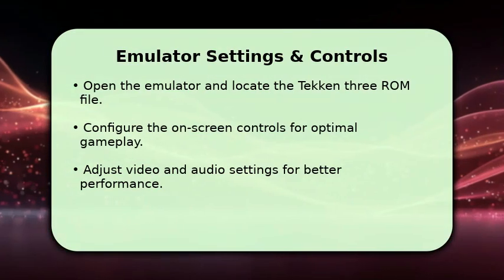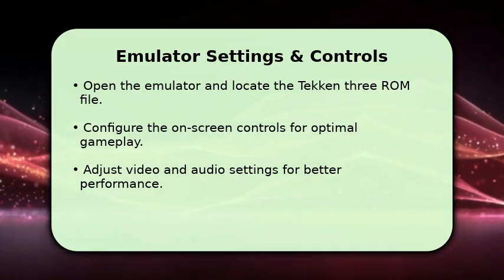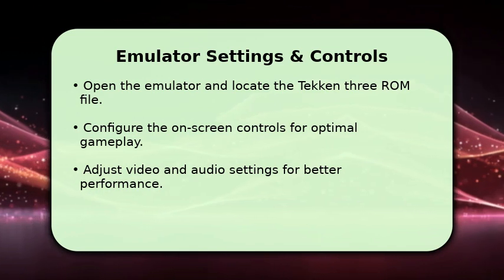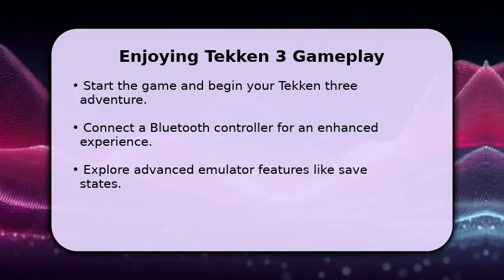How to Play Tekken 3 on Android 2025 - Full Guide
▸ :^) Get ready to rumble! This video is a comprehensive guide on how to play Tekken 3 on your Android device in 2025. With the latest updates and features, we'll take you through the steps to download and install the game, as well as provide tips and tricks for improving your gameplay. Whether you're a seasoned pro or a newcomer to the world of fighting games, this video is perfect for you.

Tekken 3 Android, Play Tekken 3 on Android, Android gaming, Fighting games on Android, How to play Tekken 3, Tekken 3 download, Android game guides, Gaming on Android 2025